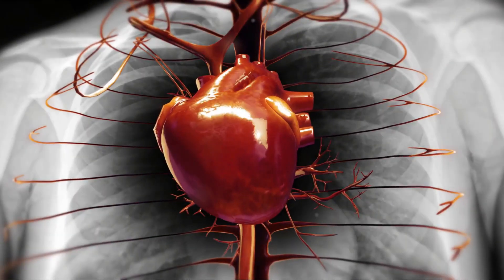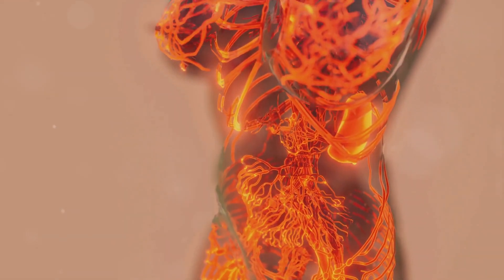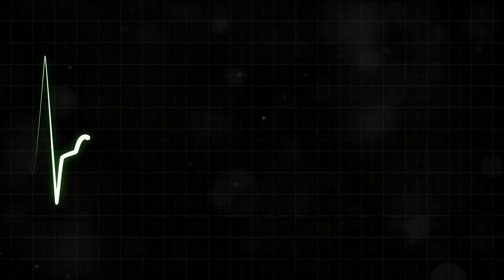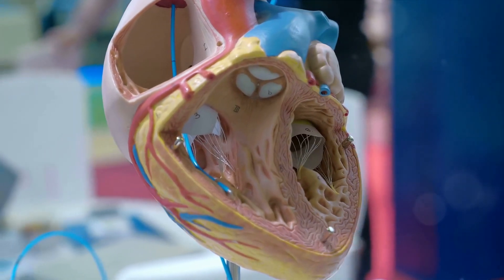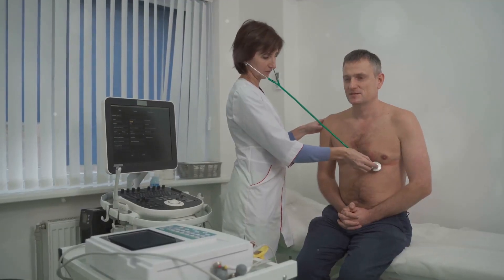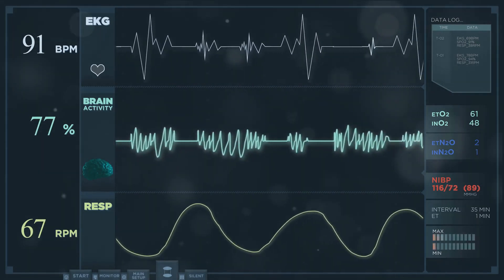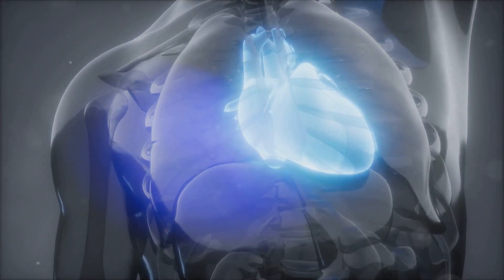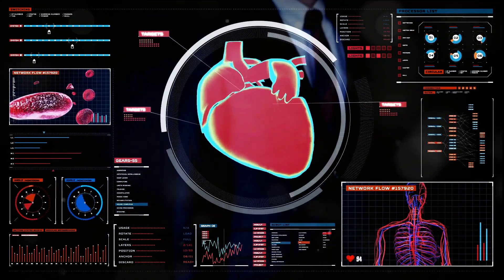Human Heart, Cardiac Physiology, cardiac pathology , USMLE made easy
USMLE step 1 exam, how to start, resources that you need.
usmle cardiology review
usmle cardiac physiology
usmle cardiac pathology
usmle step is preperation
usmle pass fail
mitral stenosis
valvular heart disease
cardiology
pathology
cardiac pathologyusme study plan
usmle step 1 for indian students
first aid usmle step 1 videos
uworld step 1
usmle step 1 drill session

This channel is aimed to guide
USMLE step 1 exam takes